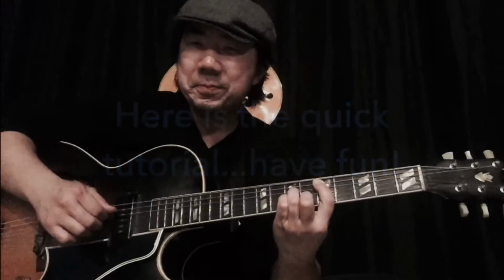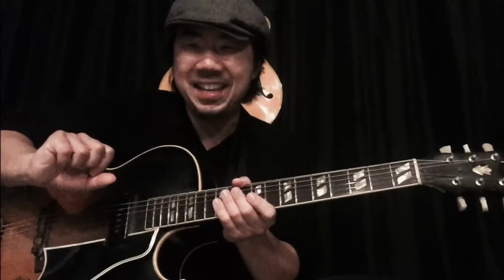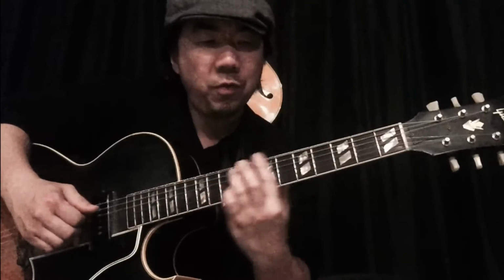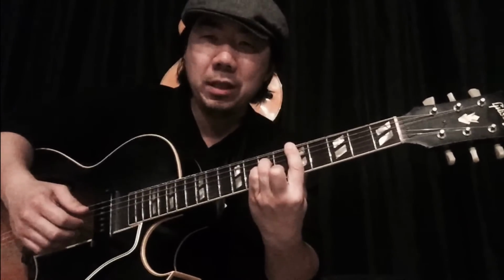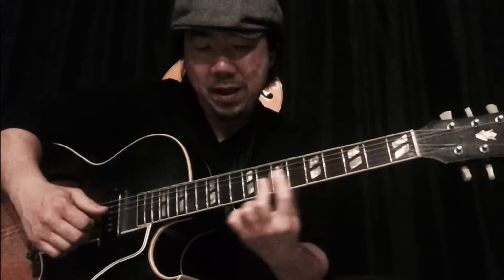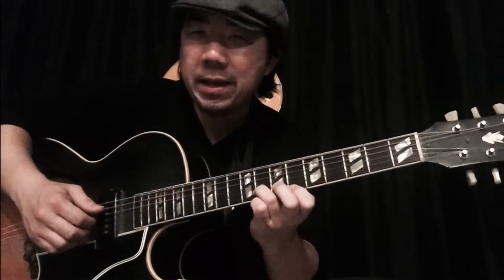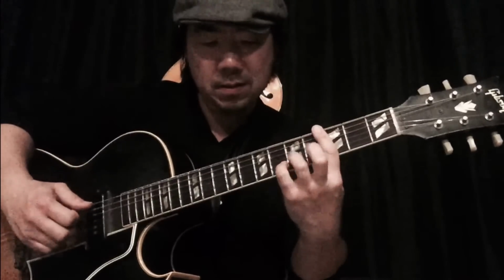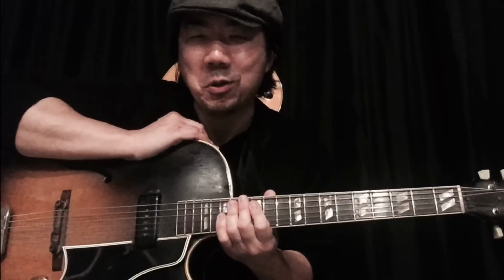How To Play "Bésame Mucho" for Solo Guitar (Tabs/Tutorial)